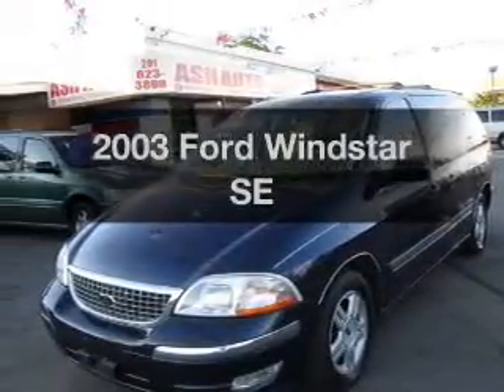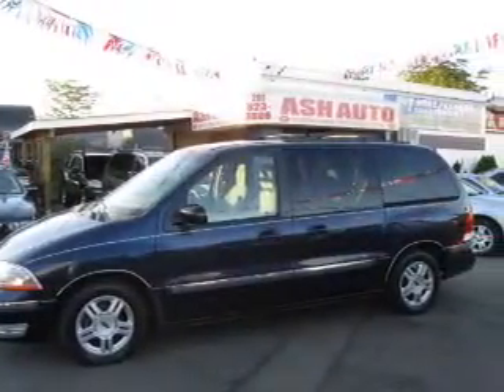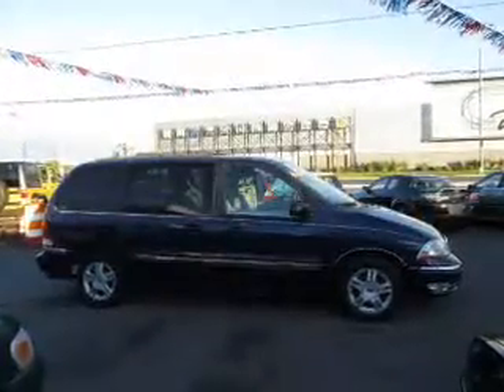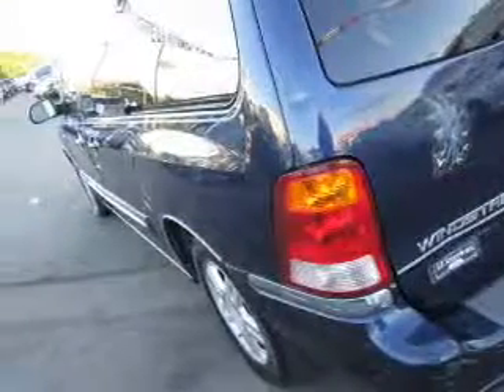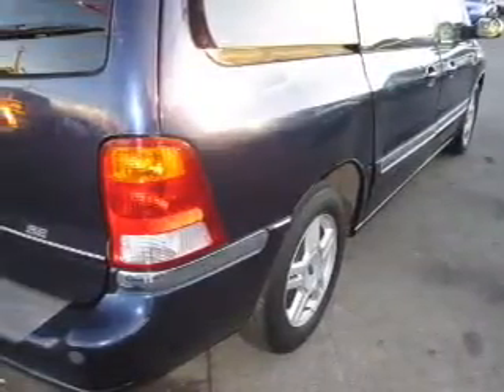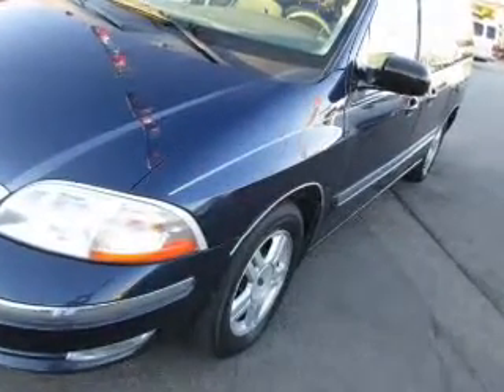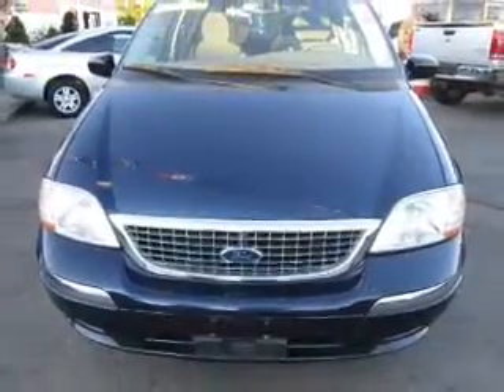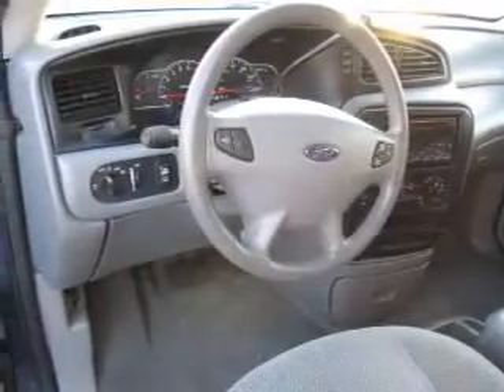2003 Ford Windstar - Bayonne NJ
Year: 2003
Make: Ford
Model: Windstar
Trim: SE
Engine: 3.8 liter 6 cylinder 12 valve
Transmission: 4-Speed Automatic
Color: Blue
Mileage: 88889
Address:
401 Rt 440